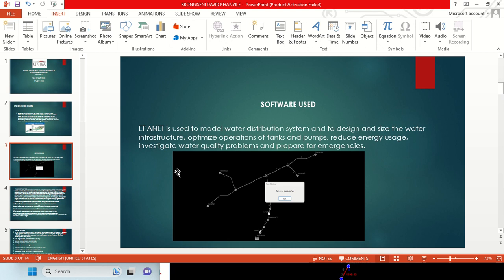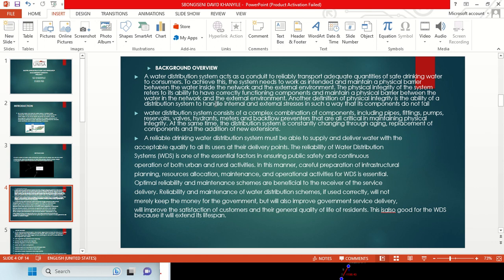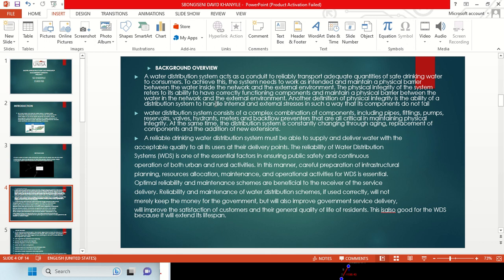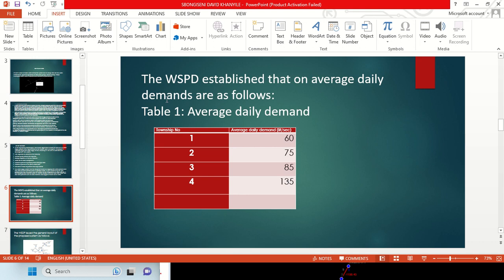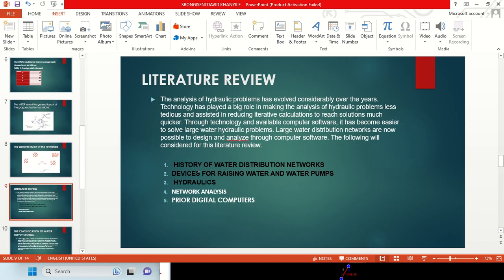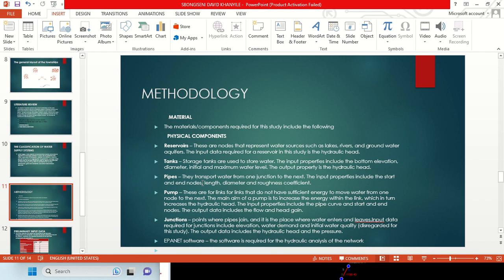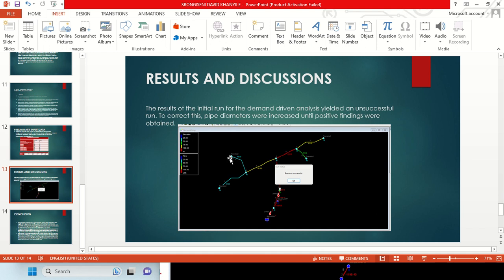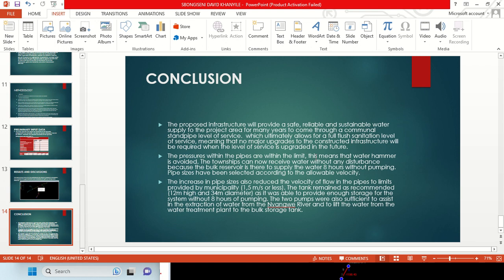WRM PROJECT_15305783_SD KHANYILE